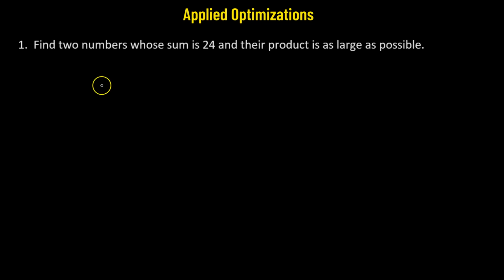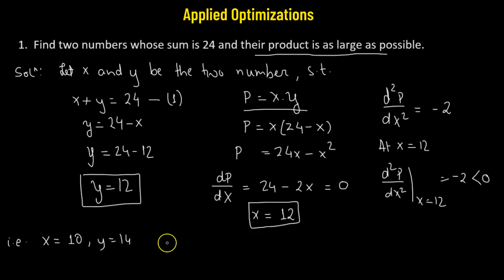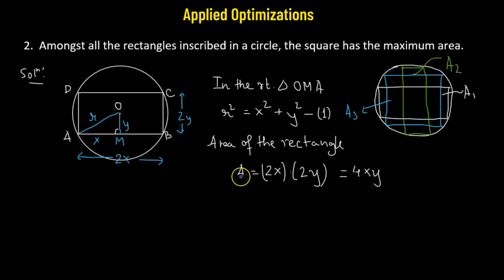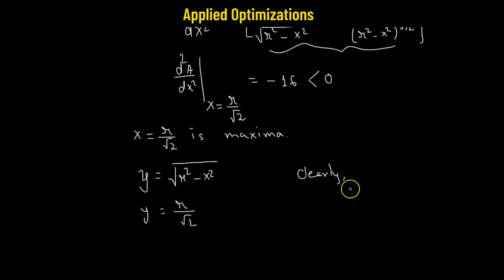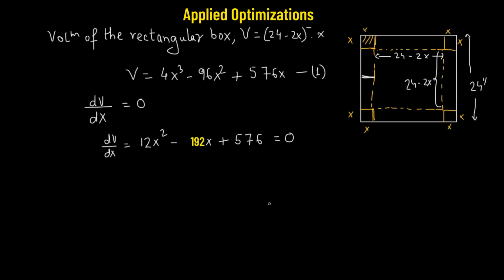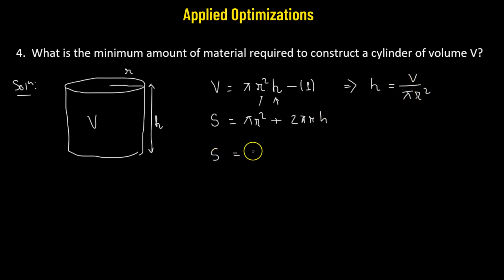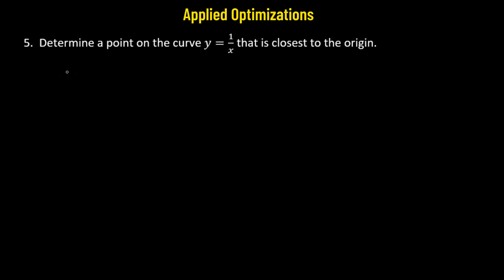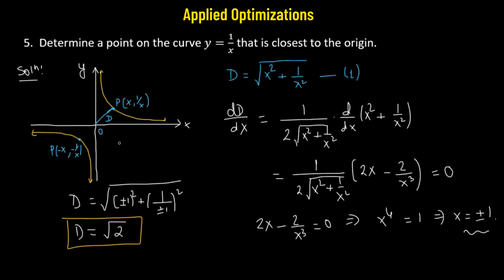Calculus 1 | Lecture 26 - Application Of Derivatives - Applied Optimizations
Calculus 1 | Lecture 26 - Derivative - Applied Optimizations

Welcome to Calculus 1 Lecture 26! In this lecture, we will be discussing the derivative and its application to optimization. We will cover topics such as how to find the absolute minimum/maximum of a function, how to identify points of inflection, and how to use derivatives to solve optimization problems. We'll also be discussing examples, so you'll be able to apply what you learn to real-life scenarios.

About